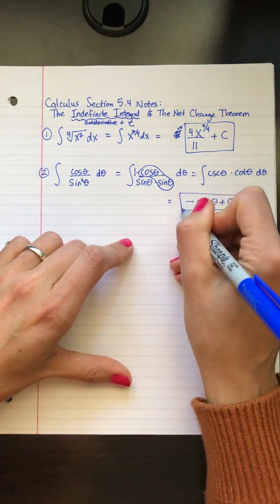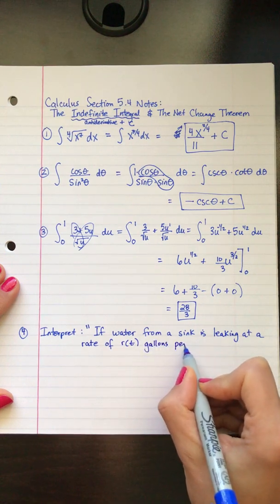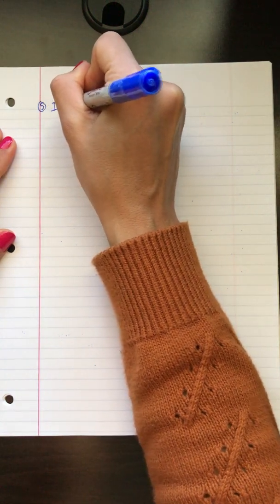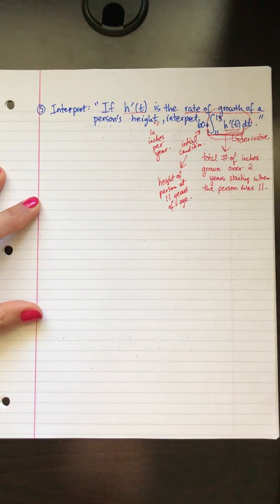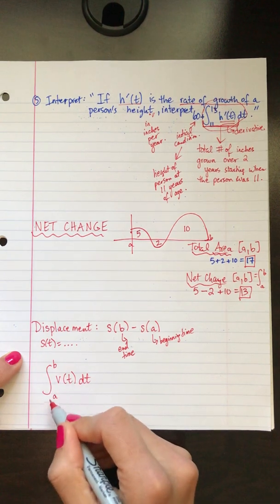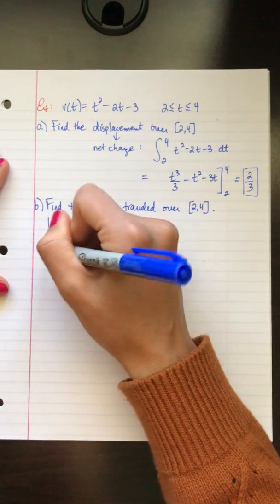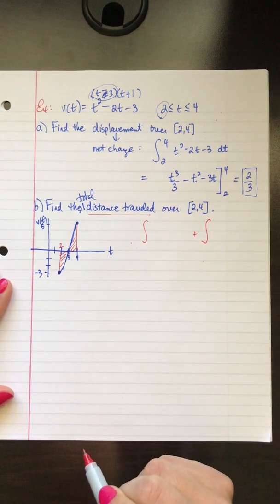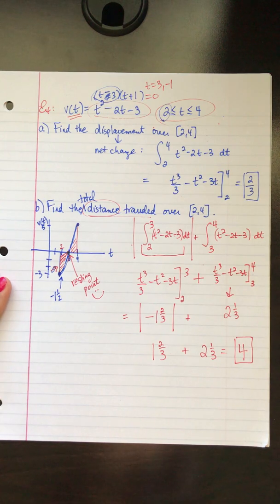Calculus Section 5 4 Notes